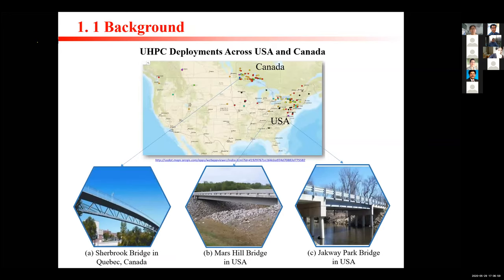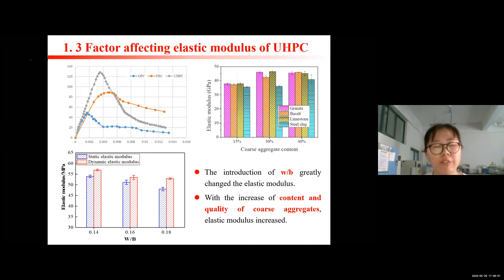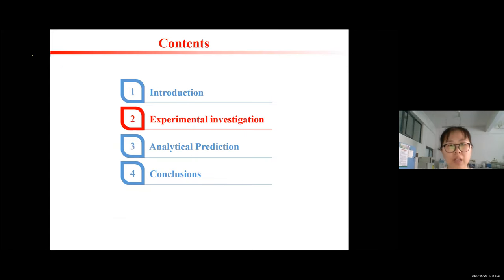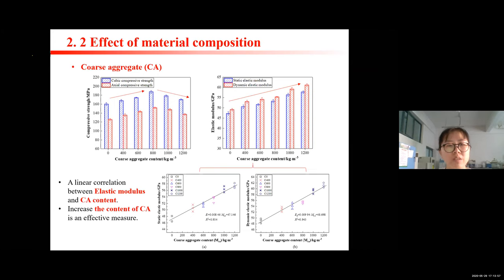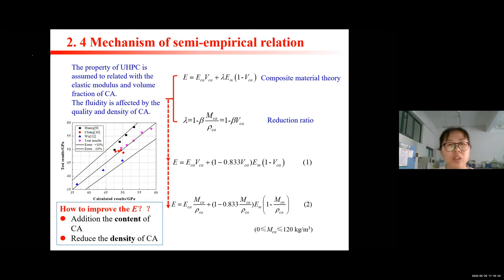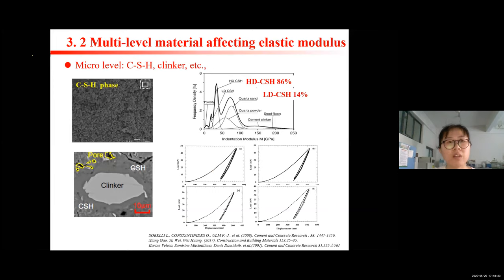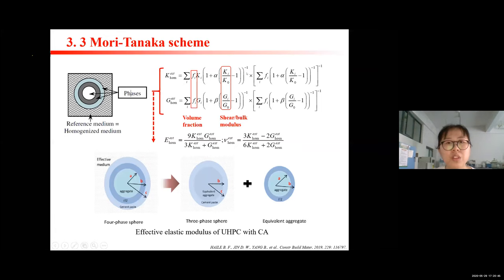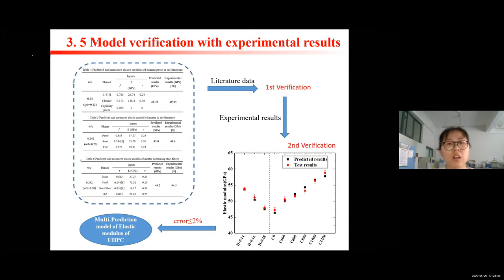"Experimental Investigation and Prediction of Elastic Modulus of Ultra-High-Performance Concrete"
UBC Department of Civil Engineering SIERA Group 2020 Seminar Series – Seminar #9

Presented by:
Xue Ouyang
PhD Candidate
Doctoral Thesis Advisor: Prof. Caijun Shi
School of Civil Engineering, Hunan University

Xue Ouyang is currently pursuing her Ph.D. at the College of Civil Engineering, Hunan University under the supervision of Prof. Caijun Shi. Her research has focused on the research of mechanical properties and constitutive relationship of ultra-high performance concrete．

Presented on Friday, May 29, 2020.